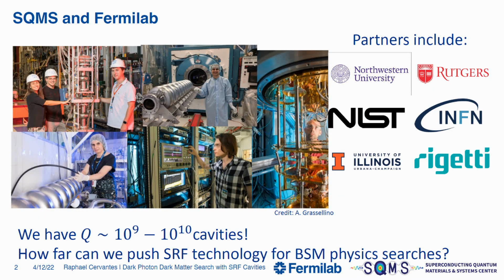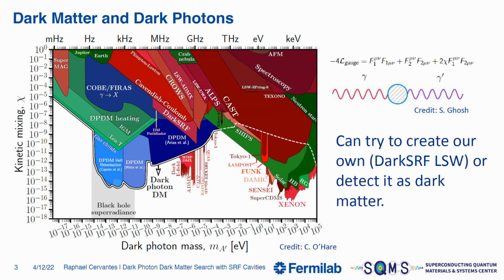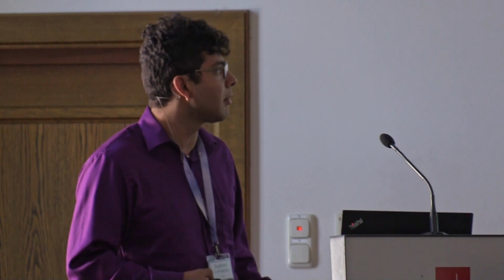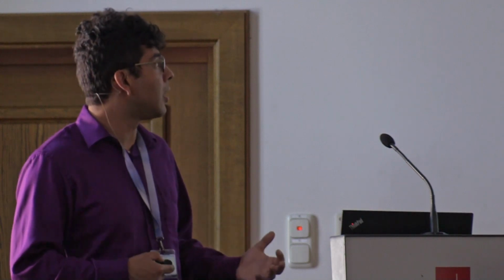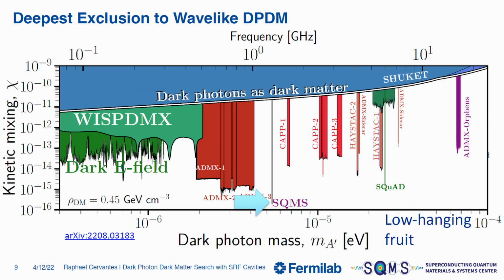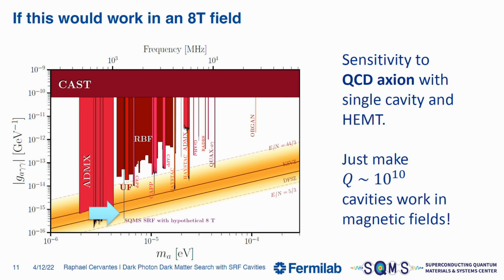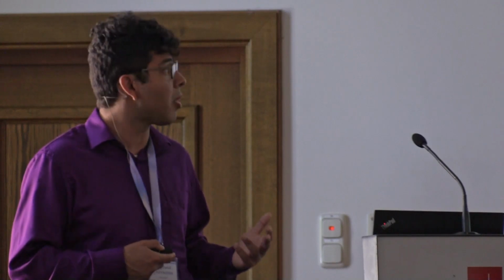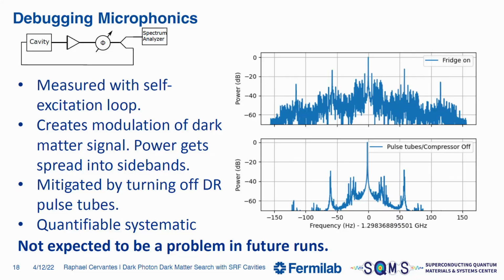Patras 2022 - 34 - Raphael Cervantes - Searching for Wavelike Dark Matter with SRF Cavities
Dr. Raphael Cervantes from the Fermilab, USA, talks about "Searching for Wavelike Dark Matter with SRF Cavities" at the 17th Patras Workshop on Axions, WIMPs and WISPs.

Abstract:
Haloscopes consisting of a microwave cavity with a high quality
factor (Q) connected to low noise electronics have been deployed to
detect wavelike axions and dark photons. But the dark matter mass
is unknown, so haloscopes must be tunable to search through the
photon coupling vs. mass parameter space. Therefore, the scan rate
for haloscope experiments is a crucial figure of merit and is proportional
to the cavity’s quality factor. State-of-the-art experiments like
ADMX currently use copper cavities with Q ∼ 80000. However,
implementing superconducting cavities with Q ∼ 10^10 can increase
the scan rate by possibly a factor of 10^5. This presentation will discuss
the principles behind operating a haloscope whose bandwidth
is much narrower than the dark matter halo energy distribution. I
will then discuss proof-of-principle measurements that demonstrate
that ultra-high Q cavities have unprecedented sensitivity to dark
photon dark matter. Next, I will discuss plans to commission a dark
photon dark matter search over a wide frequency range. Finally,
I will discuss the applications of ultra-high Q cavities for axion
searches and progress toward realizing